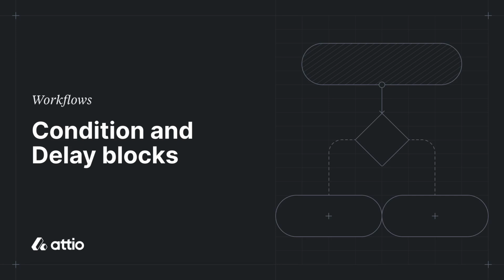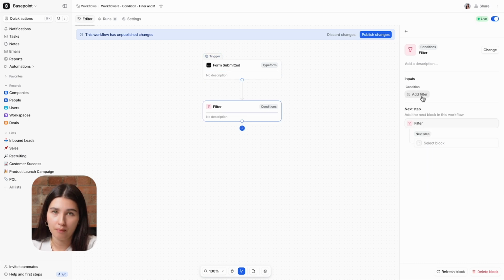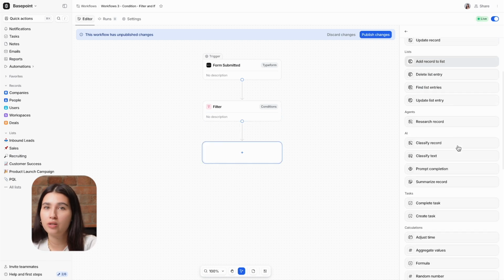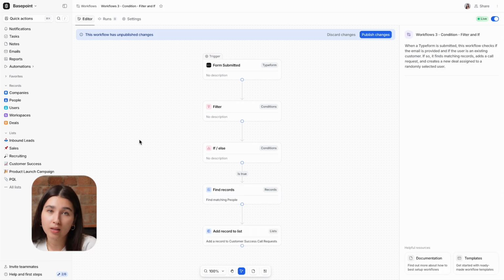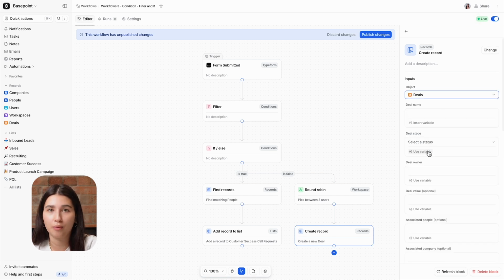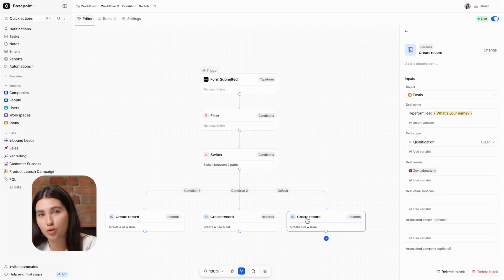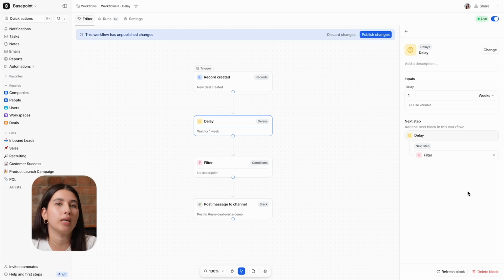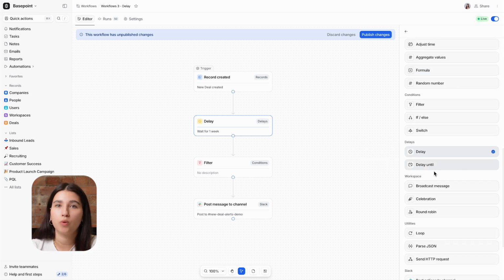Attio Workflows | How to use Condition and Delay blocks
Why Attio?
Attio is an AI-native, fully customizable, and intuitive CRM platform that scales your business. Simply sync your email and calendar to populate all your People and Company records with powerful customer information. From there, you can easily adapt Attio to your business model.

Condition and Delay Blocks:
Guide workflow paths and control when steps occur using condition and delay blocks.

Contents:
00:00 Introduction
00:11 Filter block
01:01 If/Else block
02:07 Switch block
02:40 Delay block
03:22 Delay until block
03:33 Wrap up